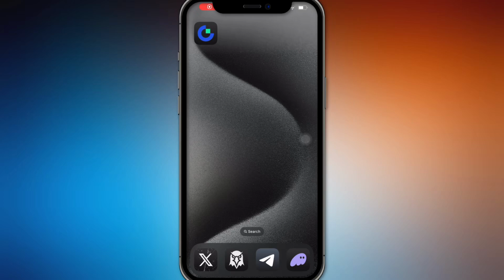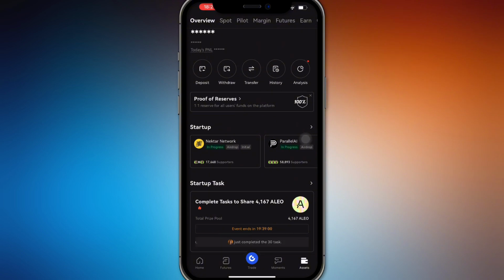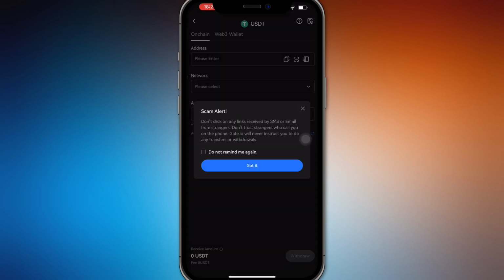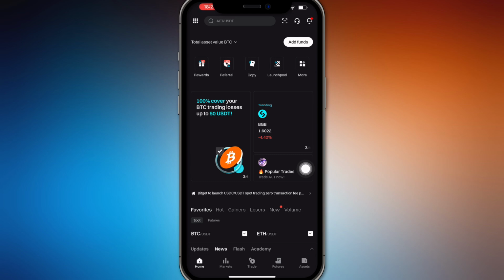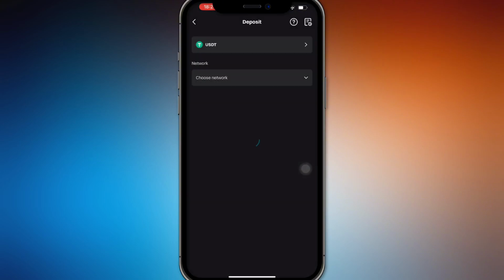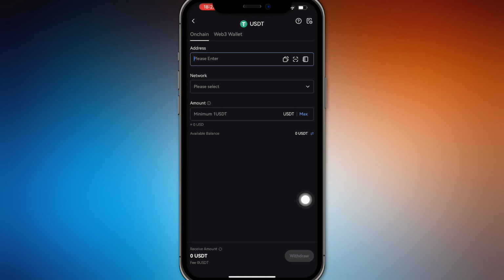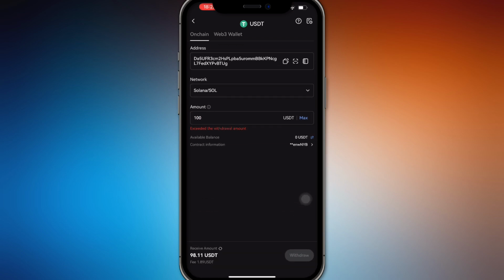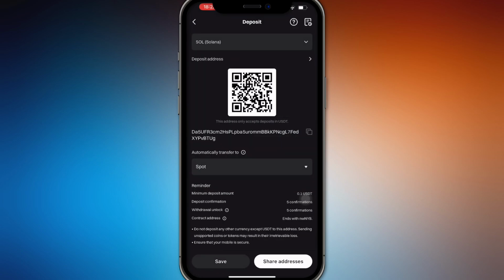How To Transfer USDT From Gate.io To Bitget 2025! (FULL GUIDE)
In this video, I am going to show you how to transfer USDT from Gate.io to Bitget step by step. If you are looking to move your USDT securely between Gate.io and Bitget, this tutorial will guide you through the process.

0:00 INTRO
0:05 TUTORIAL